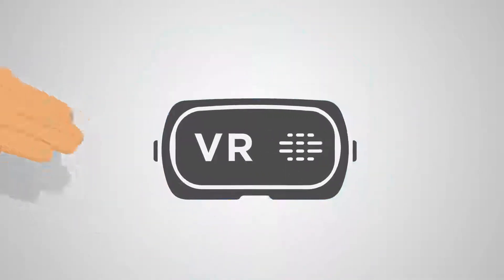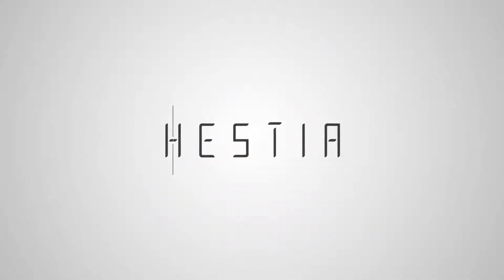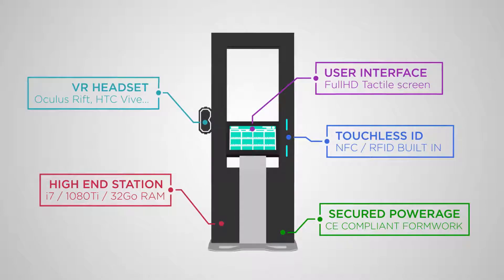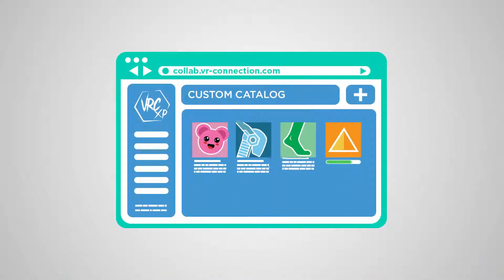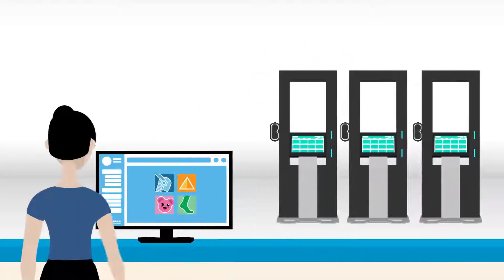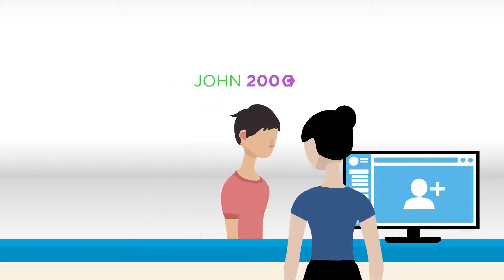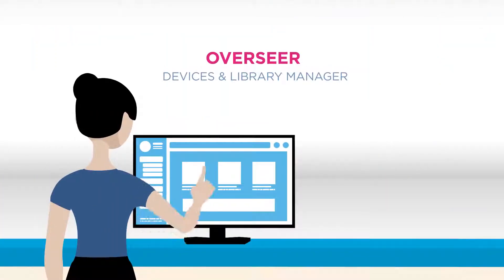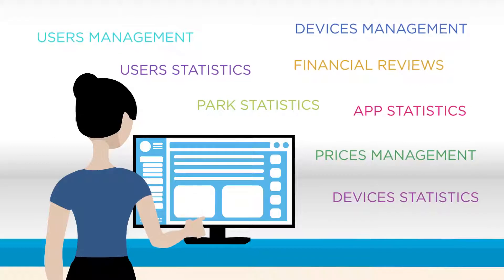VRCXP - Hestia software